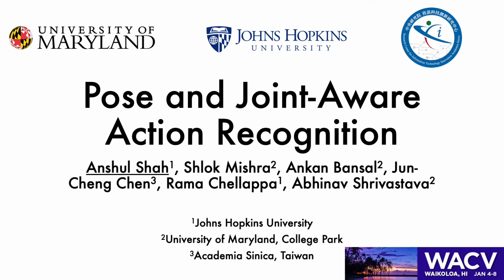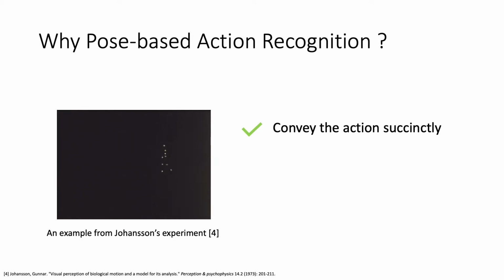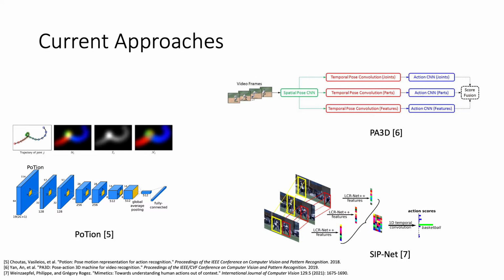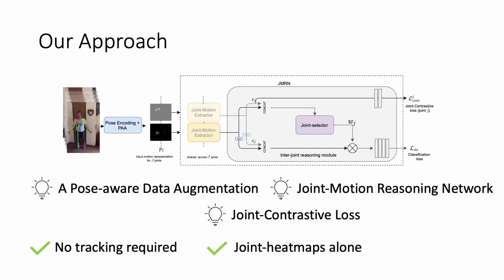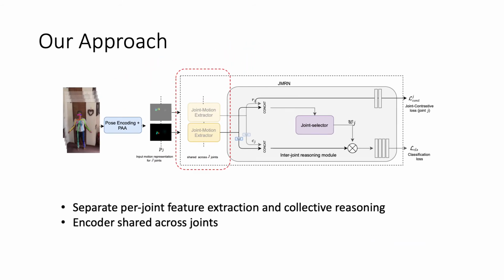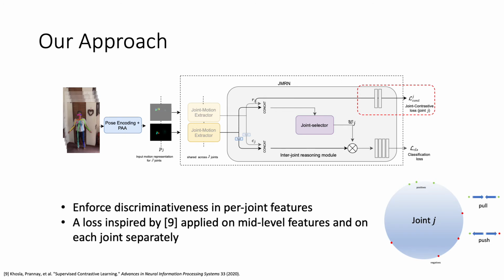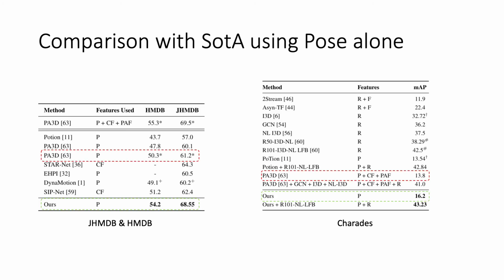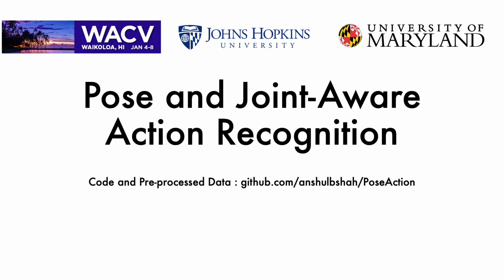Pose and Joint-Aware Action Recognition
Authors: Anshul Shah (Johns Hopkins University)*; Shlok Kumar Mishra (University of Maryland College Park); Ankan Bansal (Amazon.com); Jun-Cheng Chen (Academia Sinica); Rama Chellappa (Johns Hopkins University); Abhinav Shrivastava (University of Maryland) Description: Recent progress on action recognition has mainly focused on RGB and optical flow features. In this paper, we approach the problem of joint-based action recognition. Unlike other modalities, constellation of joints and their motion generate models with succinct human motion information for activity recognition. We present a new model for joint-based action recognition, which first extracts motion features from each joint separately through a shared motion encoder before performing collective reasoning. Our joint selector module re-weights the joint information to select the most discriminative joints for the task. We also propose a novel joint-contrastive loss that pulls together groups of joint features which convey the same action. We strengthen the joint-based representations by using a geometry-aware data augmentation technique which jitters pose heatmaps while retaining the dynamics of the action. We show large improvements over the current state-of-the-art joint-based approaches on JHMDB, HMDB, Charades, AVA action recognition datasets. A late fusion with RGB and Flow-based approaches yields additional improvements. Our model also outperforms the existing baseline on Mimetics, a dataset with out-of-context actions.